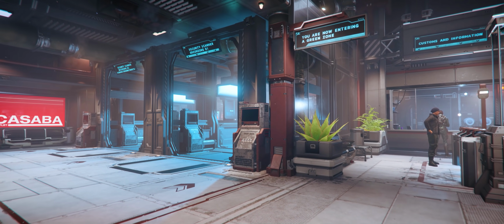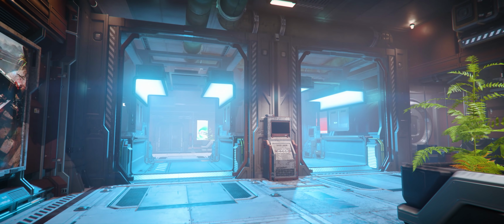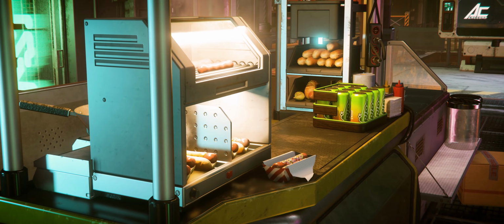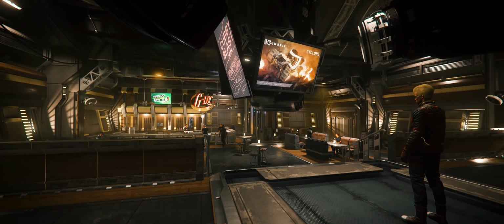The Biggest City in Gaming - An Architect Reviews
In this video I review the biggest city in gaming, Star Citizen's city planet Arc Corp which has 8 million square kilometers of uninterrupted structures.

Want to get yourself into Star Citizen today?  Use my code to get an additional 5,000 UEC starting cash.  Great for buying weapons, ship upgrades, or personal armor!

STAR-NGC6-M6S9

Want to chat with me about architecture?  Join our ARMCO discord community today!